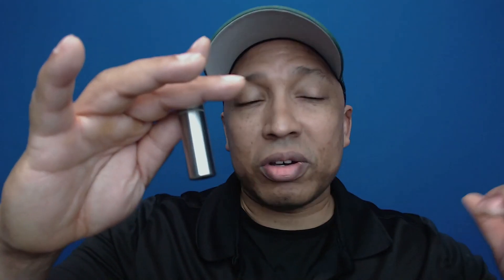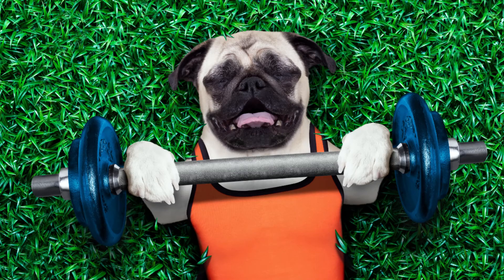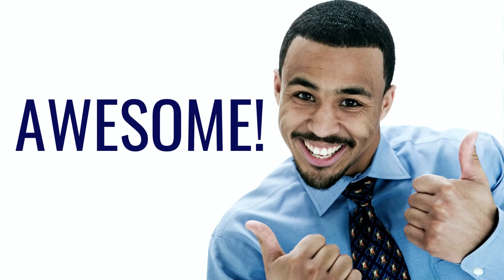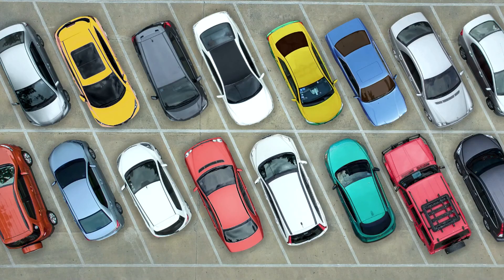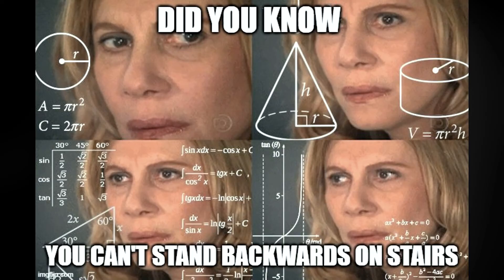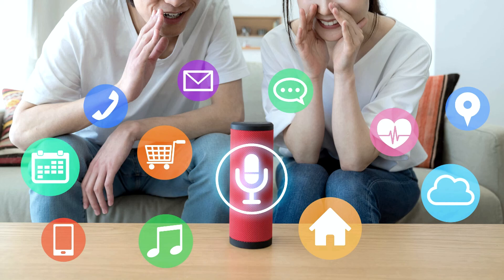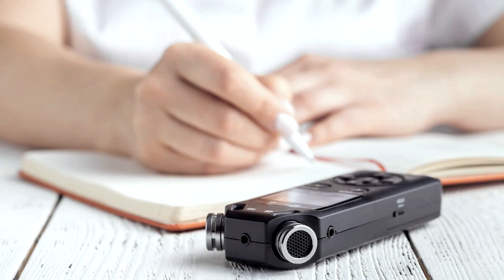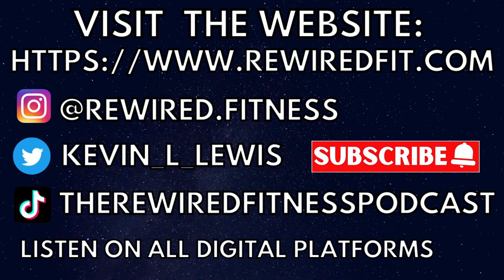7 ADHD Tools That Help To STAY Schedule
7 ADHD tools that help someone stay on a schedule they have made. Instead of getting off track, these tools help people with ADHD stay on the schedule they start the day with.
These 7 ADHD stay on schedule tools do not include the most common ones, such as a day planner, timers, and alarms. The 7 ADHD stay on schedule tools mentioned in the video are different and some are more uncommon than others. Keep in mind that the tools can be anything that aids in staying on a schedule. That means the tools are a wide variety of tools or aids. The goal is to provide help to those within the ADHD community that struggle with staying on schedule. These tools could help anyone who struggles with staying on schedule as well.